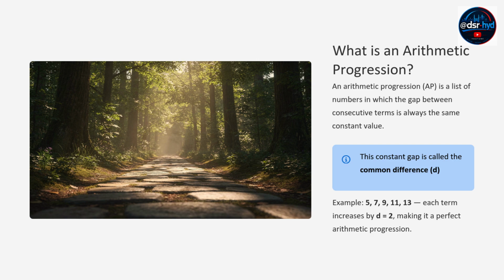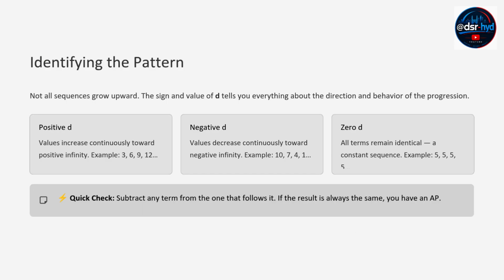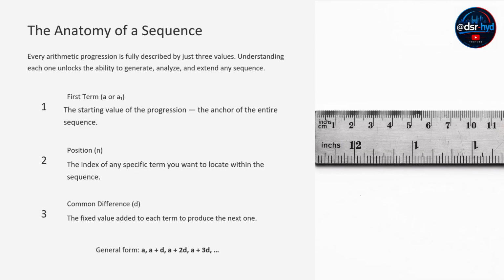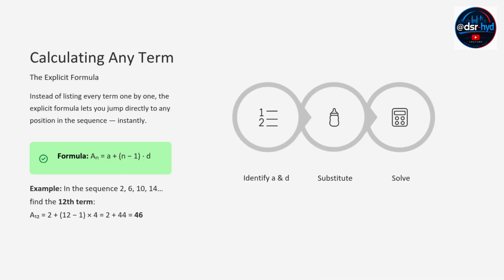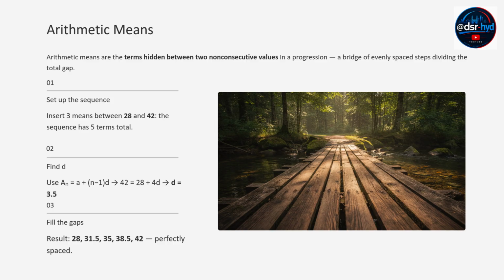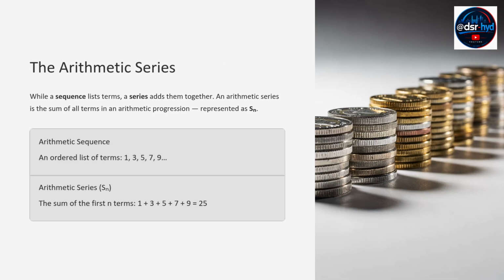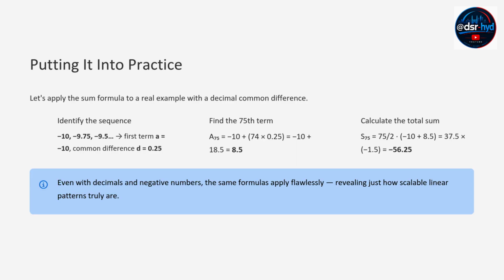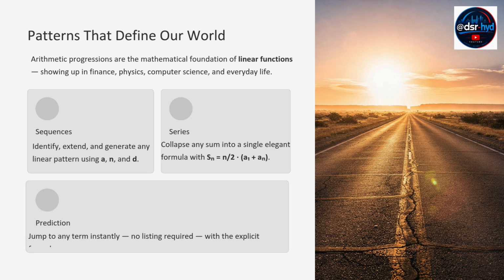Mathematics class 10 Lesson 5 -Mastering Arithmetic Progressions: The Power of Patterns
A deep dive into one of mathematics' most elegant and universally applicable structures — the arithmetic sequence.

Learn what an Arithmetic Progression is.
Understand the meaning of the first term, common difference, and position.
Use the nth term formula to find any term directly.
Learn how to insert arithmetic means.
Distinguish between a sequence and a series.
Finally, Study the sum formula and solved practical examples.
Arithmetic Progressions help us understand patterns, make predictions, and solve many real-world problems in mathematics, science, engineering, finance, and computer science.

Thank you for learning